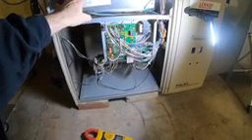HVAC Life Thanksgiving Emergency No Heat Burning Smell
I am on a no heat call this Thanksgiving 2018. The customer advises me they had a burning the smell Wednesday morning when they woke up and figured they could wait till today to place a service call. I test the furnace and find the module on the ECM blower motor cooked. I need to order a new module and motor.